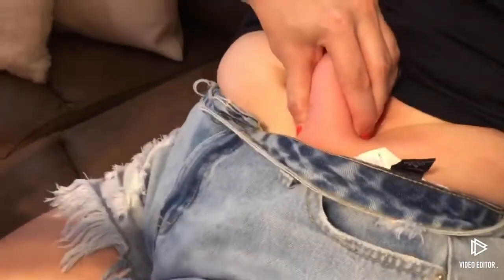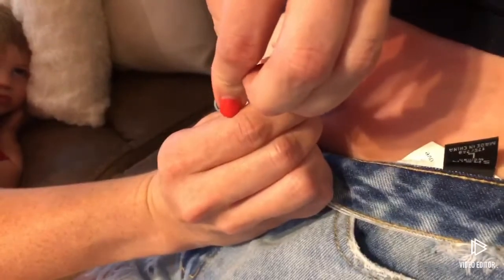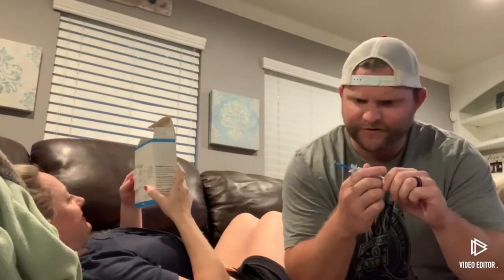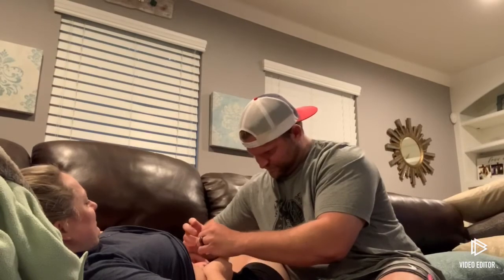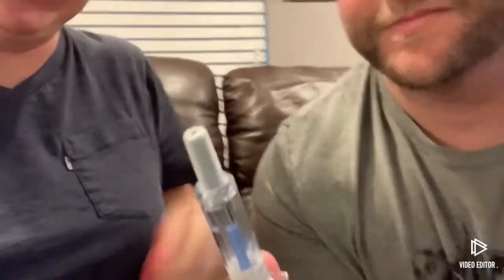Antiphospholipid Syndrome (APS)- Lovenox- Miscarriages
After several miscarriages I was diagnosed with APS. APS or Antiphospolipid Syndrome is a rare auto-immune disease. This is the very start to our journey to have a baby. This is also my first time on blood thinners. Here's the first of many videos about how they make me feel!